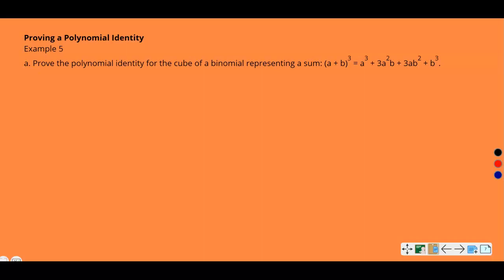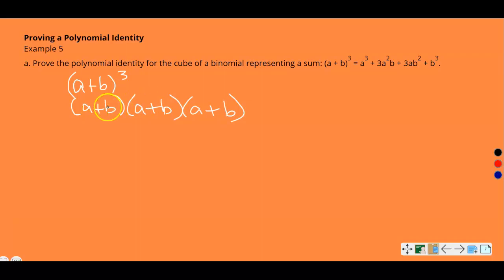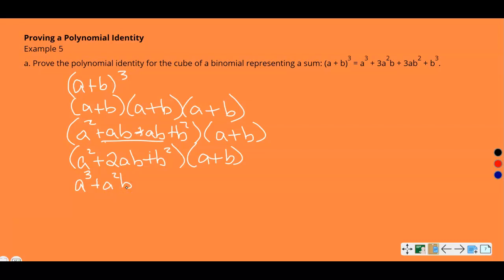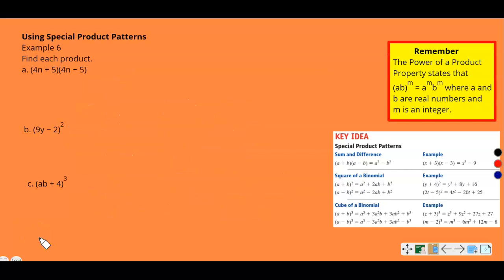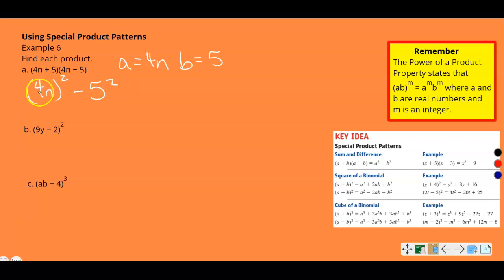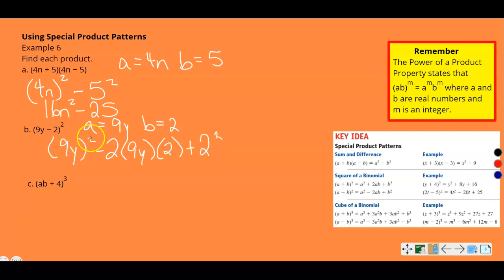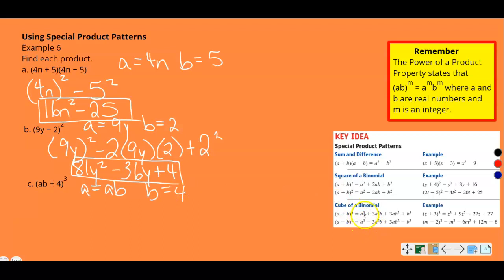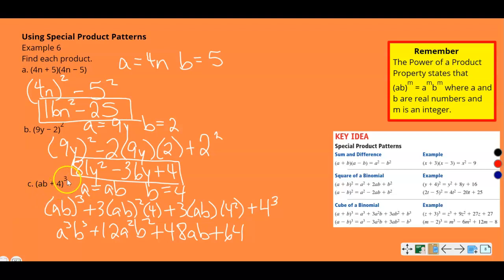Alg.2 Adding, Subtracting, and Multiplying Polynomials 3.2 Part 2